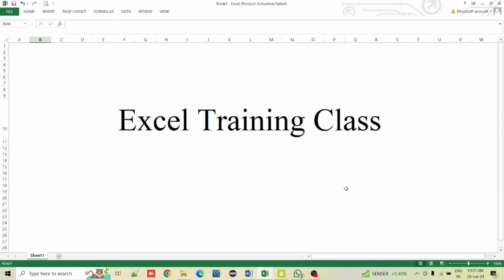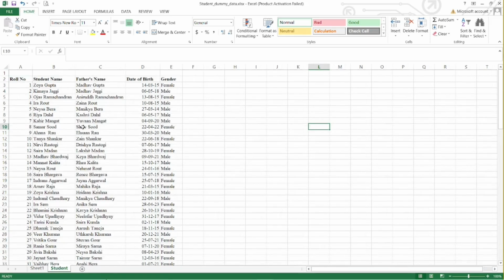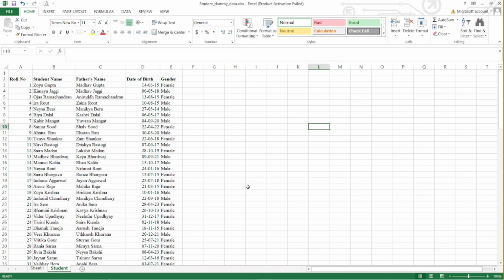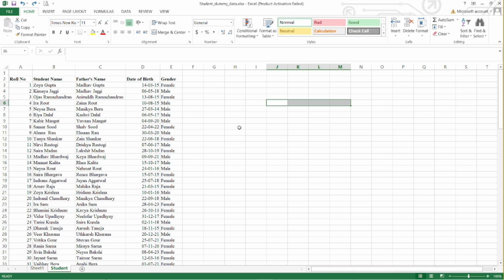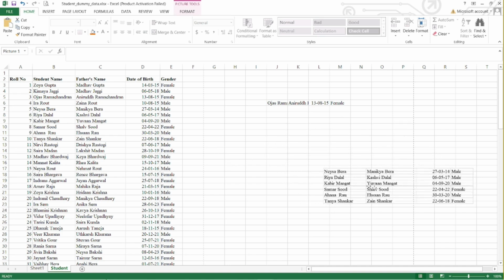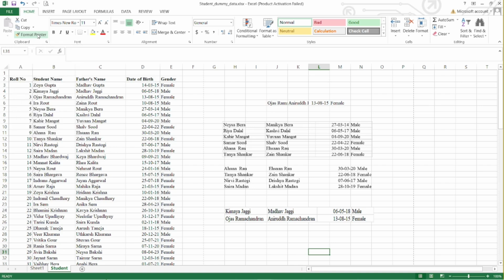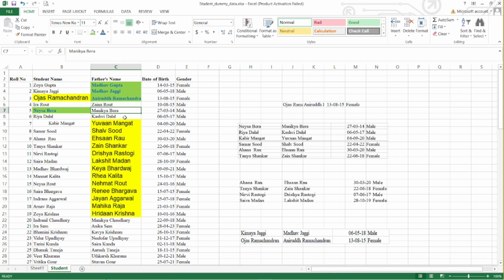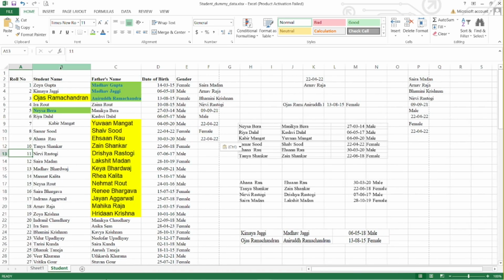Excel Home Tab Explained: Cut, Copy, Paste, and Format Painter Tutorial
In this Excel tutorial, we dive into one of the most essential parts of Microsoft Excel – the Home tab. Learn how to use the Clipboard tools like Cut, Copy, Paste, and even Copy as Picture. We’ll also show you how to use the powerful Format Painter to instantly replicate formatting across your worksheet.

🔹 What you'll learn:

Overview of the Home tab
Understanding the Clipboard section
Using Cut (Ctrl + X) to move data
Using Copy (Ctrl + C) to duplicate data
Using Paste (Ctrl + V) to insert data
Copying data as a picture
Using the Format Painter to copy formatting

📈 This chapter is perfect for beginners who want to master the fundamental commands in Excel.

Timestamps:
0:00 - Overview of the Home tab
3:25 - Understanding the Clipboard section
4:10 - Using Cut, Copy, and Paste to move or copy data
7:40 - Copying data as a picture
10:40 - Using the Format Painter to copy formatting